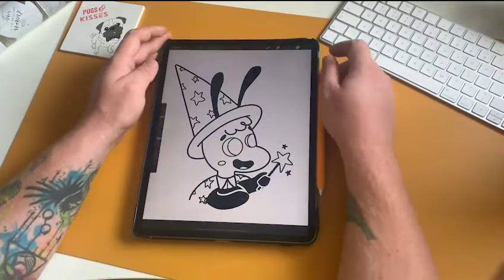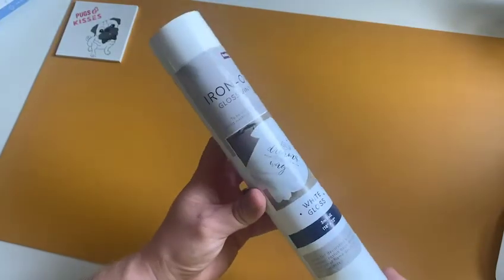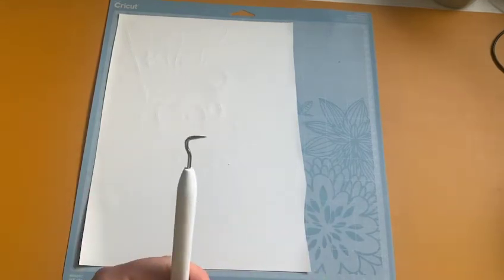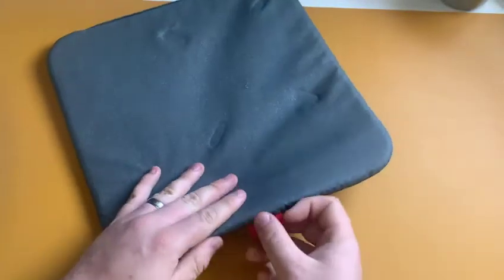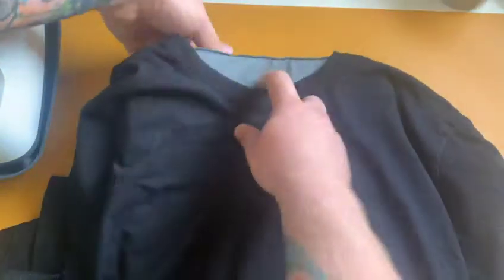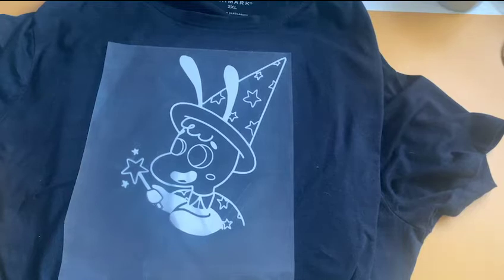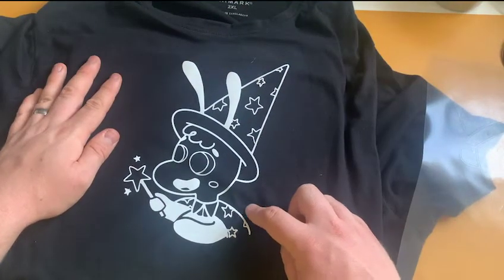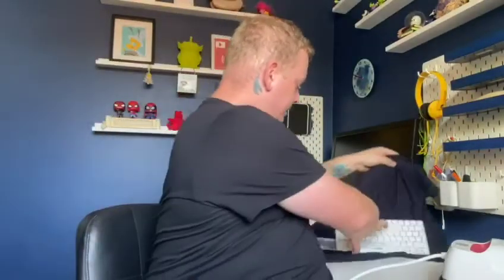STUDIO VLOG 03 💛 | Packaging my BIGGEST ETSY order yet & making t-shirts using the Cricut heat press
Hi Guys,
So here is my next studio vlog , here i will be packaging my largest order yet from my Etsy shop and also making branded t-shirts for my vlogs, as im always struggling what to wear lol :)

watch me from creating a design to the finished t-shirt.

Follow my studio vlog journey

Press that Bell to be notified on more of my videos - Coming soon...

Stuart
x

🐝🌟Magic Bee illustrations🌟🐝